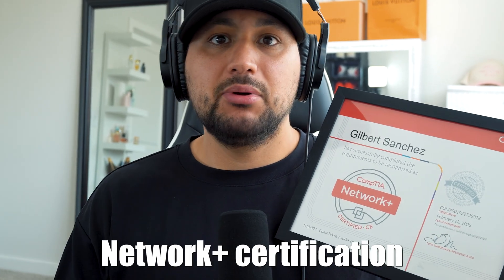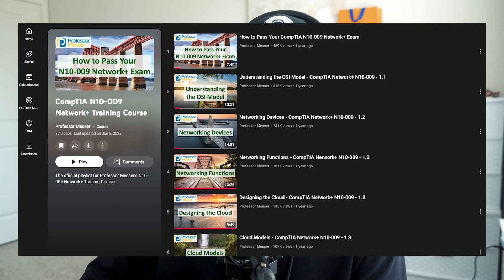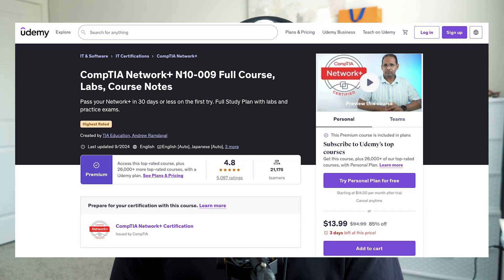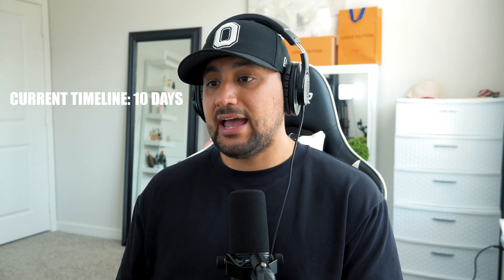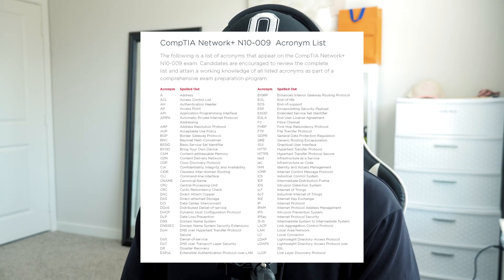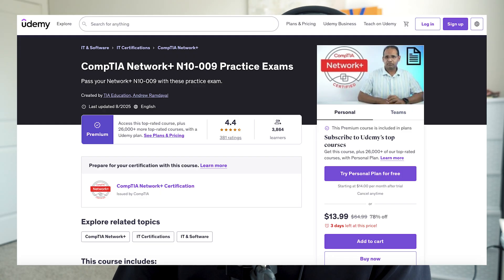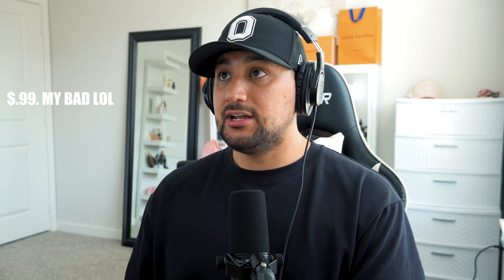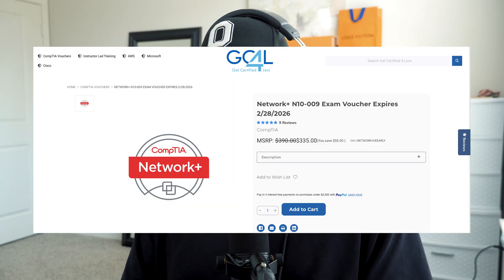Guidance And Study Guide To Passing CompTIA Net+ In 3 Weeks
Looking to pass your CompTIA Network+ certification fast? This video breaks down a 3-week study guide that gives you structure, resources, and proven strategies to stay focused and retain what matters most.

We’ll cover how to organize your study schedule, the best practice exams to use, and key areas you need to master for the test.

Andrew Ramdayal’s Network+ Last minute Cram Guide: